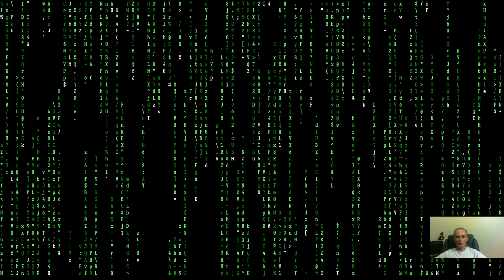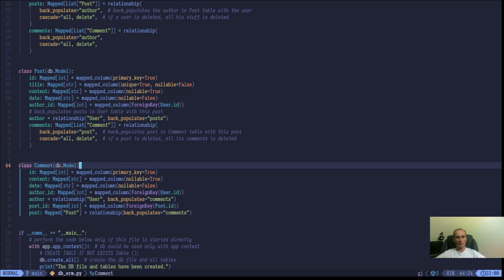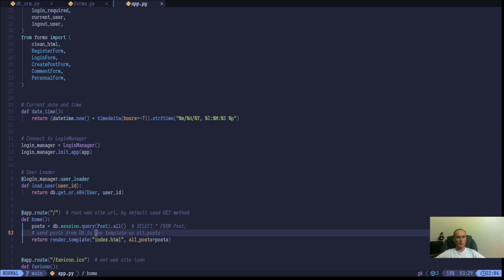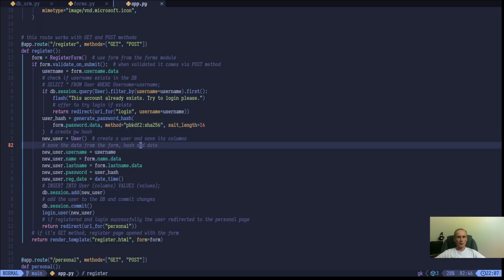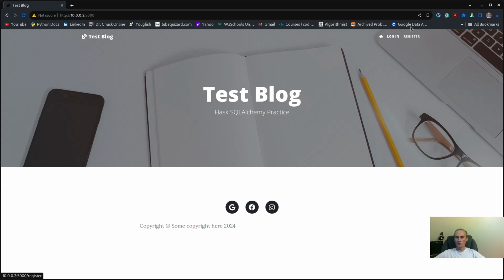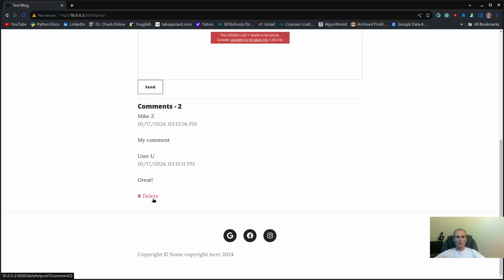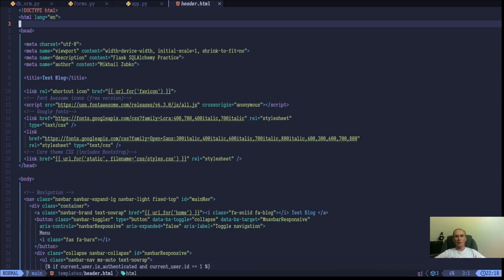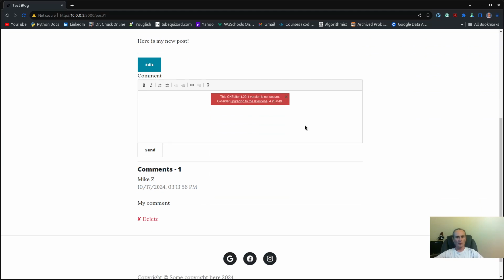Python Flask Blog with SQLite and SQLAlchemy in debug mode